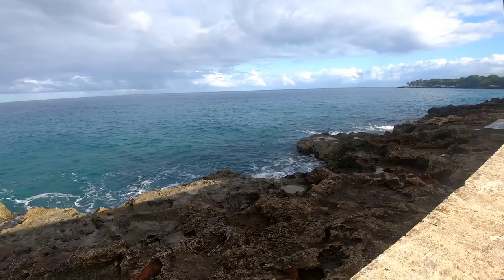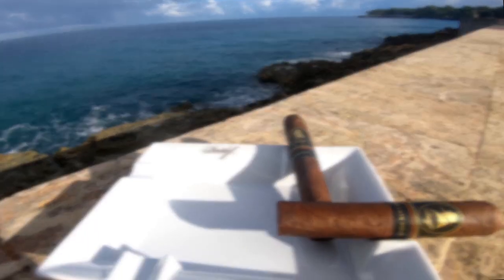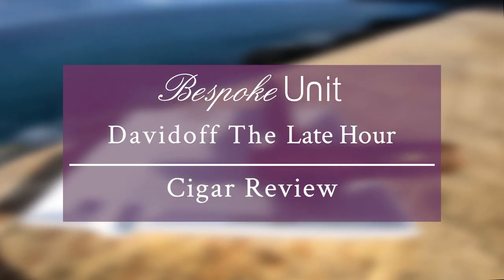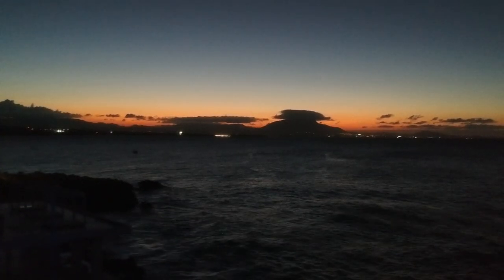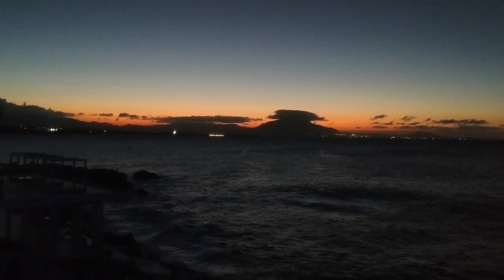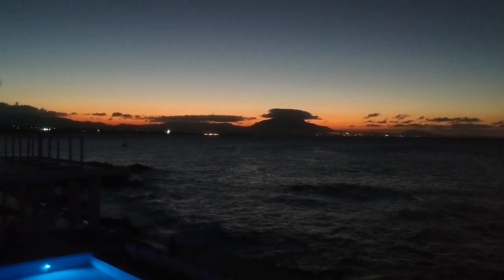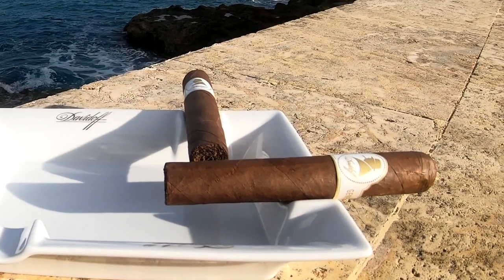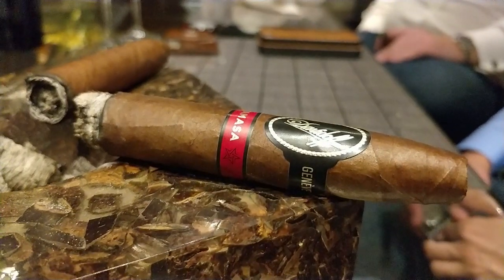Davidoff Winston Churchill The Late Hour Cigar Review With Klaas Kelner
Davidoff's Klaas Kelner and Bespoke Unit's Paul Anthony & Charles-Philippe explore The Late Hour from Davidoff's Churchill Series. Watch our video to learn about this increasingly popular blend's flavours, composition and background!

Learn your cigar vitolas—different cigar shapes and sizes!

The Churchill cigar line is the only of its kind. This is because Davidoff is the only company authorized to make cigars for the Churchill family.

The Late Hour is inspired by the time at night when Winston Churchill was always with his whisky & cigar. These were deep moments of thought for Churchill, intense moments reflected in this cigar's blend.

There are seven different tobaccos in The Late Hour, essentially the same ones present in the Original.

The wrapper is an Ecuadorian Habano Oscuro, while the binder is Mexican. The filler contains two Dominican and three Nicaraguan tobaccos.

In comparison to the smooth, creamy Churchill Original, The Late Hour has a more aromatic, complex flavour.

This is, in part, because the leaves are from different primings. The Original uses bottom leaves, but The Late Hour uses upper leaves—viso and higher.

These leaves are oilier; richer with aroma and flavorful compounds, and slower-burning.

At the start, you'll taste more sweetness with a little spice. There's a touch of citrus, alongside an oily leather note, like bridle-leather.

It progresses towards dark chocolate and charred roasted nut notes, with more pepper than the Original.

Part of the flavour comes from the Condega tobacco from Nicaragua, aged in a whisky barrel for six months. Condega aged in this manner is sweeter, spicier, and stronger overall.

All of this leads The Late Hour to stimulate your central palate in a balanced way. Paul enjoys unwinding in the cigar lounge with The Late Hour alongside a glass of single malt scotch as a digestif.

Generally, The Late Hour pairs well with stronger spirits that are both spicy and sweet. Malt whisky, bourbon, a Brugal 1888 or Extra Viejo, or ratafia, for example. In terms of food, steaks are a good accompaniment.

The Late Hour came out in 2017, and has been a big hit for Davidoff. It's the first time they've used whisky barrel aged tobacco, and it goes hand-in-hand with the Churchill theme.

In terms of intensity, this is similar to the Yamasá and Nicaragua. However, the flavours are different—the Yamasá is sweeter and more earthy, while the Nicaragua is a more linear Habano-type blend.

REMEMBER to comment! We'd love to hear what you think about cigar, how it stacks up against other similar blends, and any other cigars you'd like us to feature on Bespoke Unit!

Yours,